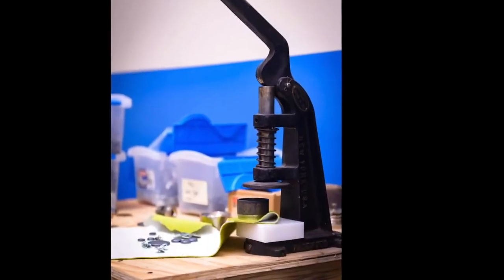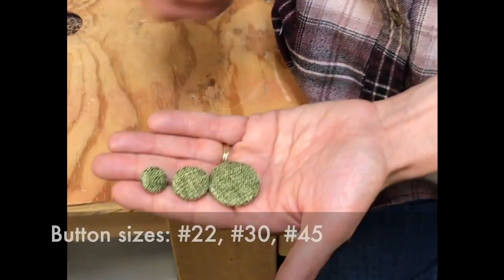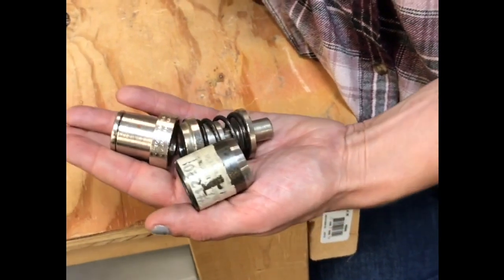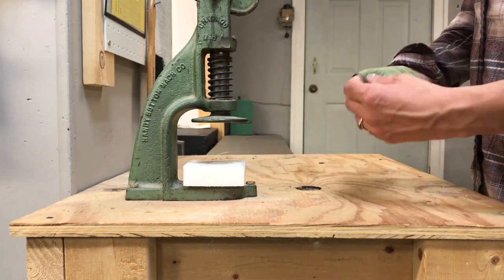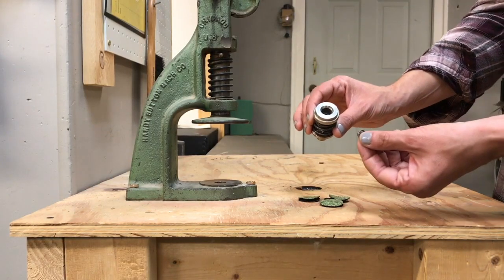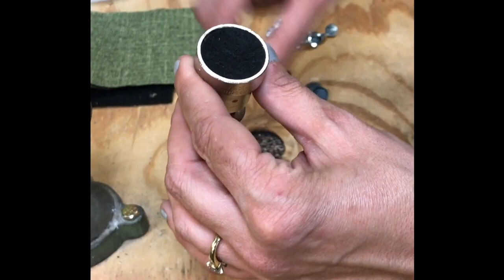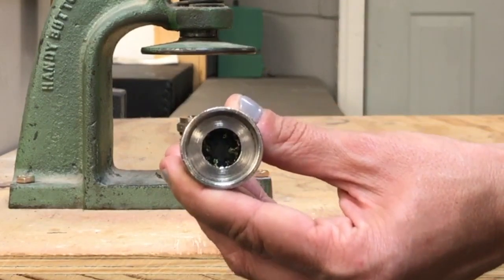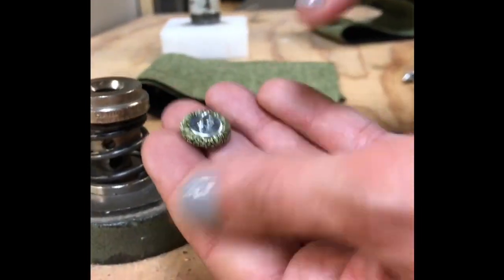Upholstery Method - HOW TO USE A BUTTON MACHINE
Watch this short Upholstery Method as Cynthia Bleskachek demonstrates how to make covered buttons using a traditional upholsterers button-making press.